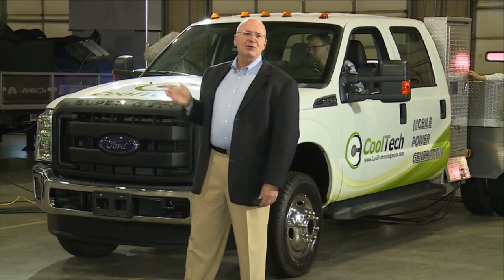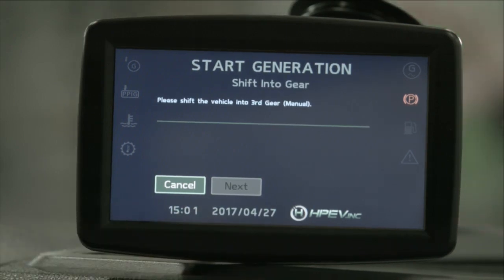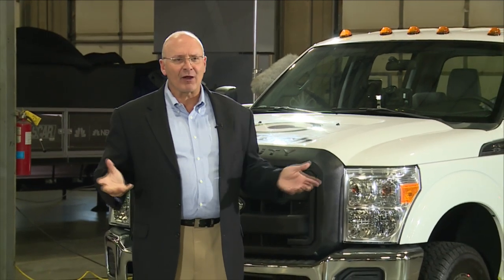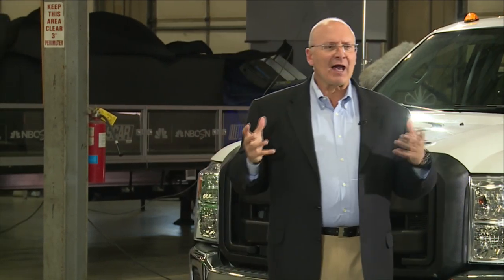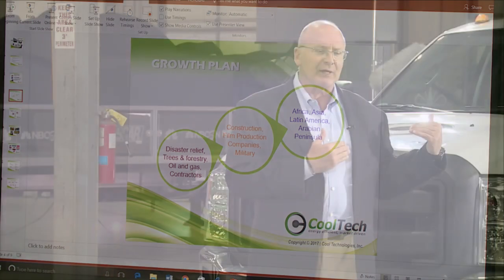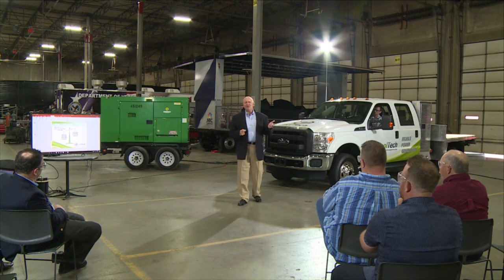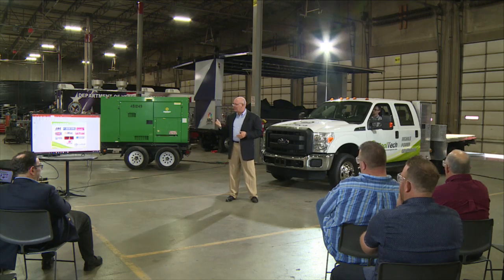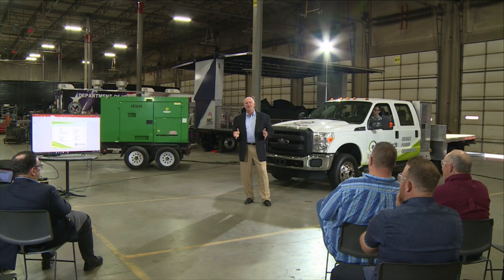Cool Technologies Live Demonstration of its 75 kVA Mobile Generation (MG) System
Onboard power that transforms any truck into a mobile generator.